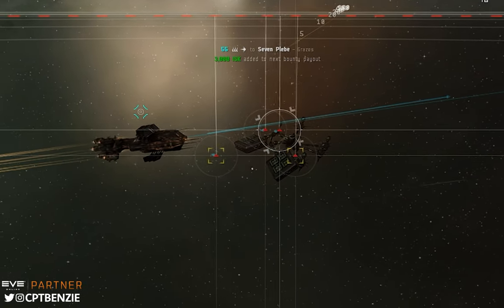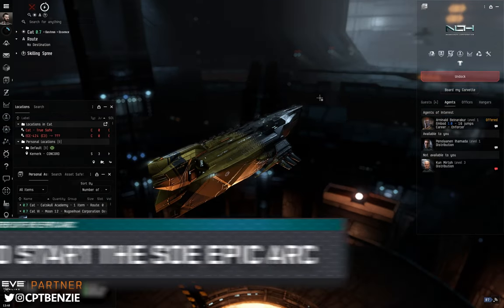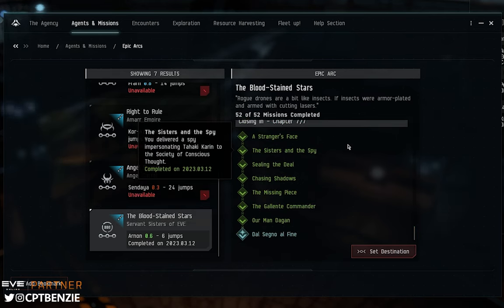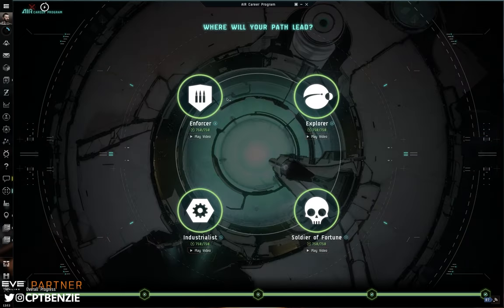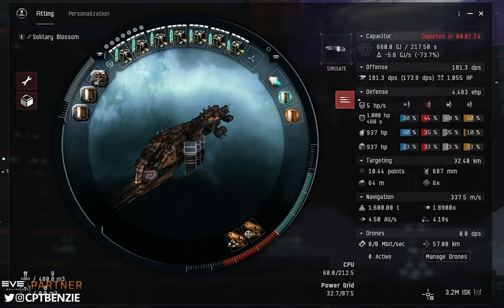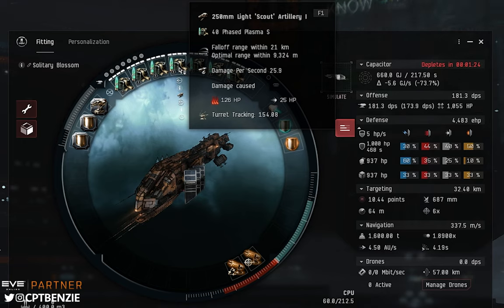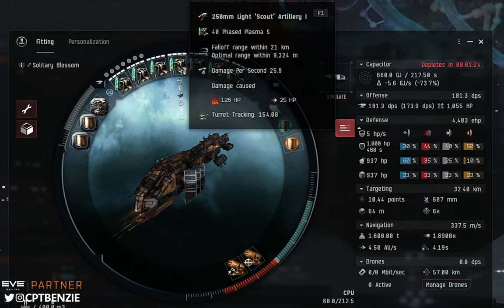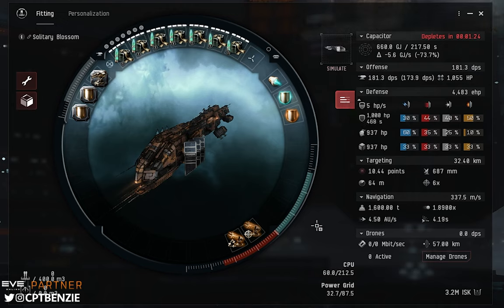How To EASILY Complete The SOE Epic Arc || EVE Online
👕 • • • • • • • • •  MERCHANDISE AVAILABLE!! • • • • • • • • • 👕